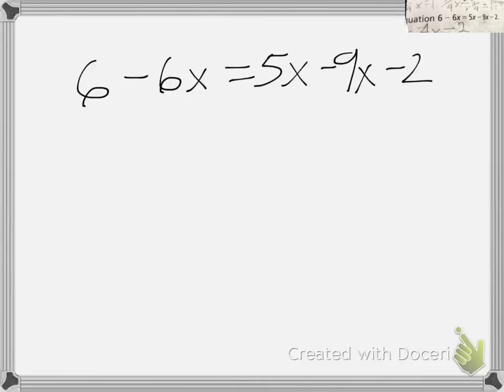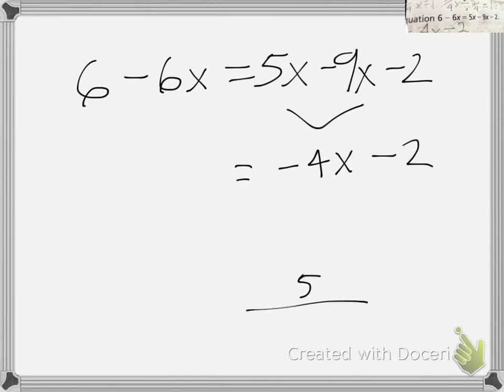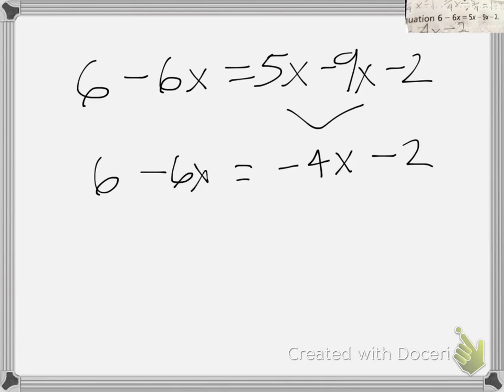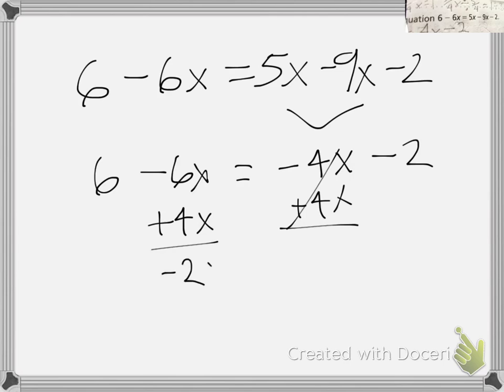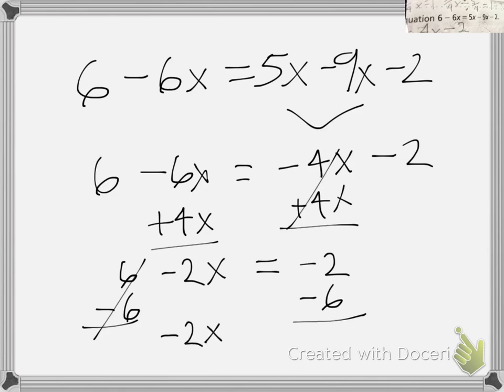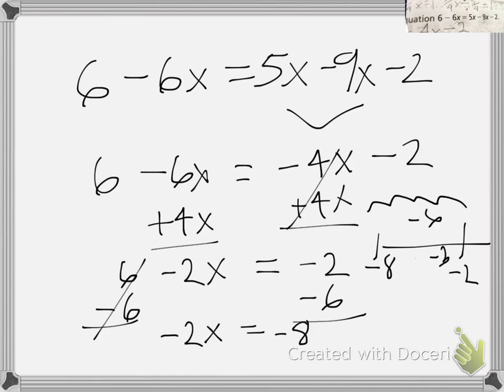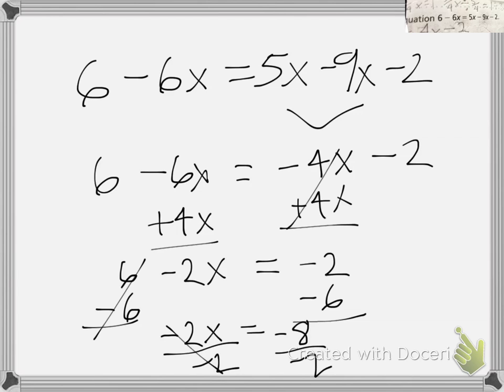Combining Like terms pt3